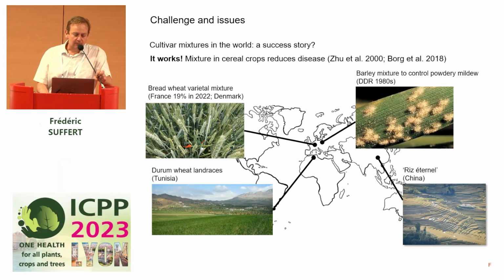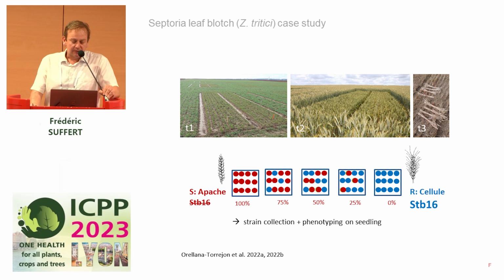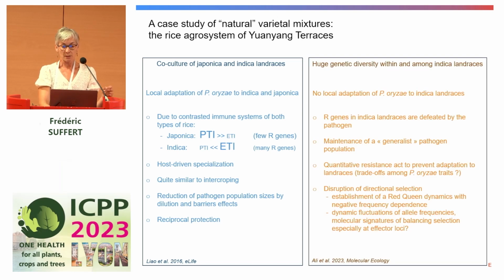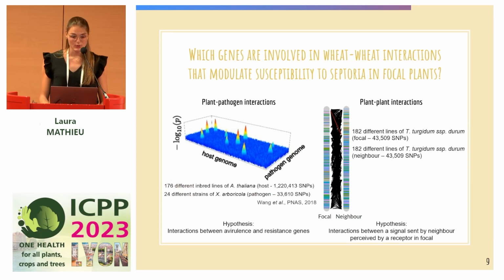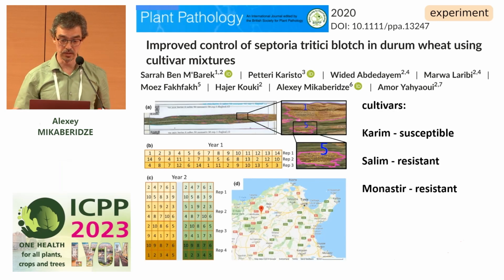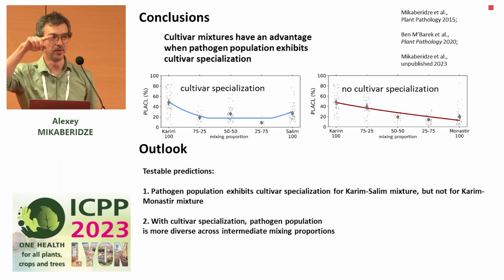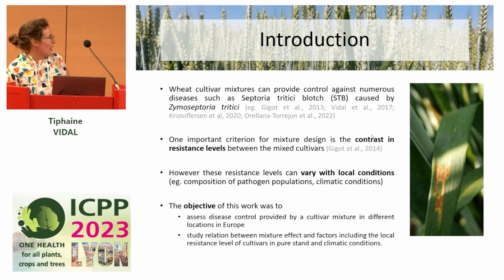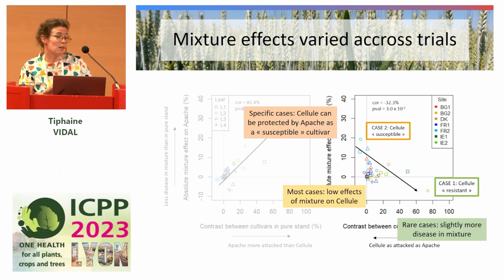ICPP2023: A mechanistic approach of the varietal mixture effects on plant pathogens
00:00 Chairpersons:
- Frédéric SUFFERT (INRAE, Palaiseau - FRANCE)
- Elisabeth FOURNIER (INRAE, Montpellier - FRANCE)
- Jean-Benoit MOREL (INRAE, Montpellier - FRANCE)

"Combining sources of resistance in varietal mixtures to manage the evolutionary dynamic of pathogen populations of cereal crops: A way to solve the efficiency-sustainability trade-off?" Frédéric SUFFERT (INRAE, Palaiseau - FRANCE) & Elisabeth FOURNIER (INRAE, Montpellier - FRANCE)

25:21 "Plant-Plant interactions modulate wheat susceptibility to Septoria". Laura MATHIEU (PHIM, INRAE, CIRAD, IRD, Institut Agro, Univ Montpellier, Montpellier - FRANCE)

39:08 "Smarter varietal mixtures to improve plant disease management". Alexey MIKABERIDZE (University of Reading, Reading - UNITED KINGDOM)

01:03:24 "Variable effects of a wheat cultivar mixture on Septoria tritici blotch: Investigating key factors involved in mixture effect variation between European sites". Tiphaine VIDAL (Université Paris-Saclay, INRAE, UR1290 BIOGER, Palaiseau - FRANCE)

The International Congress of Plant Pathology (ICPP), under the patronage of the International Society for Plant Pathology (ISPP; ), is the world's largest conference promoting the worldwide development of Phytopathology, and the dissemination of knowledge about plant diseases and plant health management.  ICPP2023 ) organized in Lyon (France) by the French Phytopathological Society (SFP; ) has attracted more than 2400 participants from 100 countries (550 pH.D students, 70 sessions, 400 speakers, 1500 posters, 9 round-tables, 20 satellite meetings). One goal of ICPP2023 was to promote the integration of Plant Health & Plant Pathology into the One Health strategy. The next ICPP meeting is scheduled during 18-26 August 2028 on the Gold Coast in Queensland, Australia Mathias CHOQUER & Nathalie POUSSEREAU (University Lyon 1)